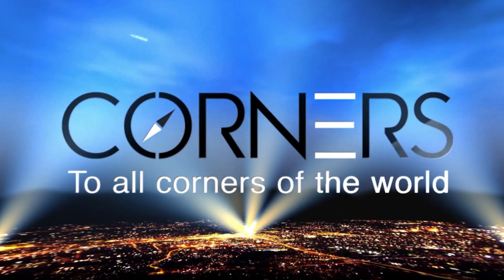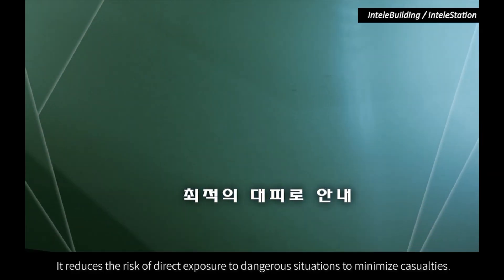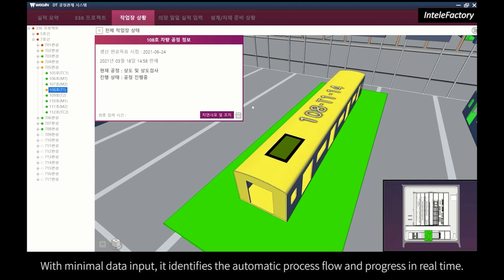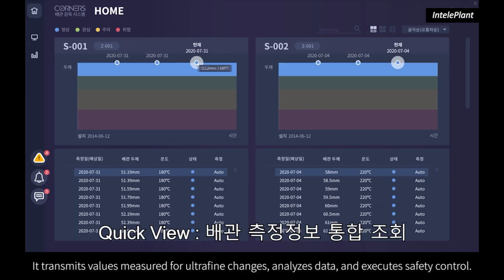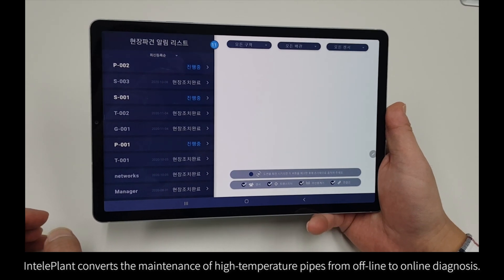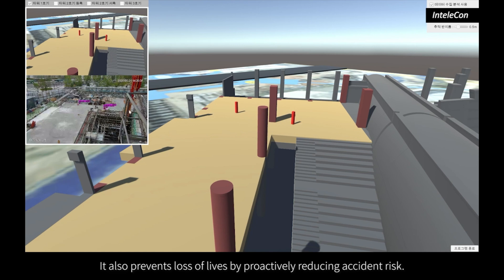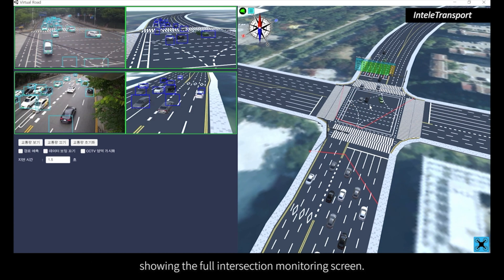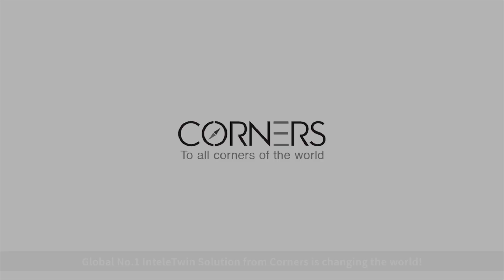Digital Twin Solutions｜Intele-Twin Solutions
CES2020 Awarded Digital Twin Solutions
Corners Co., Ltd.

- Find the Best Korean Products on the B2B Online Exhibition!
🙌🏻 Meet a variety products with our KBIZ.